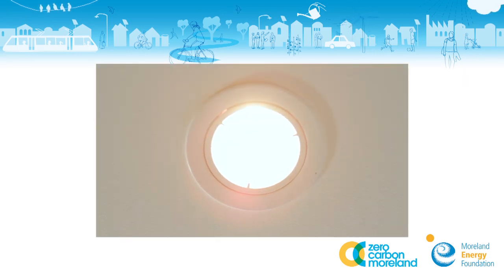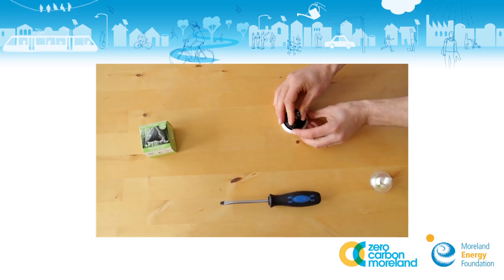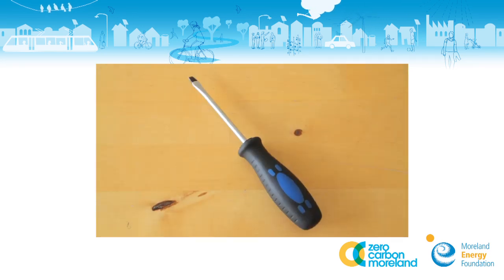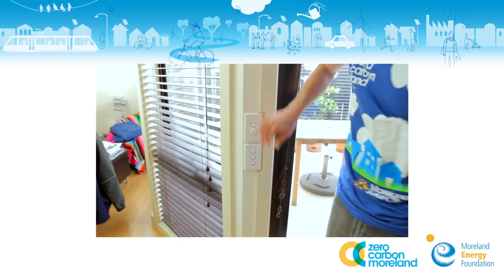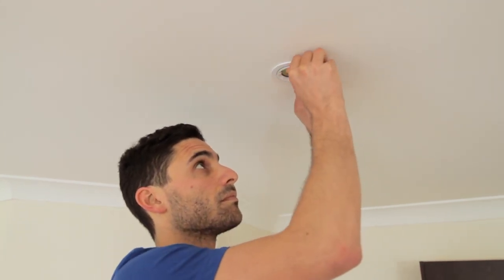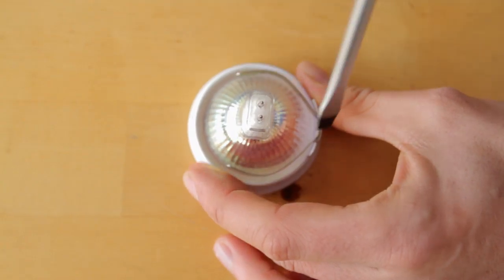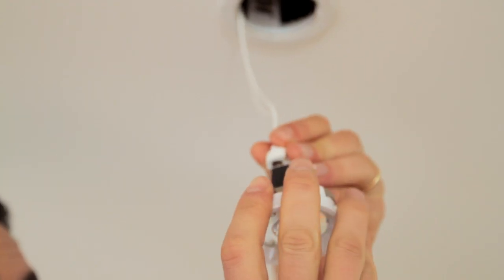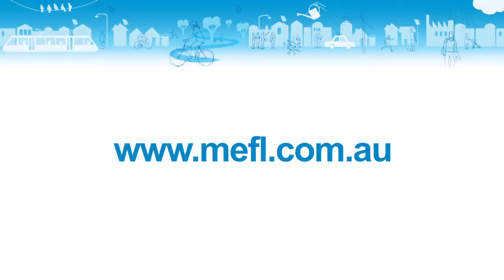How to replace halogen downlights with low-energy globes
Step by step instructions on how to replace energy-guzzling halogen downlights with efficient LED alternatives.